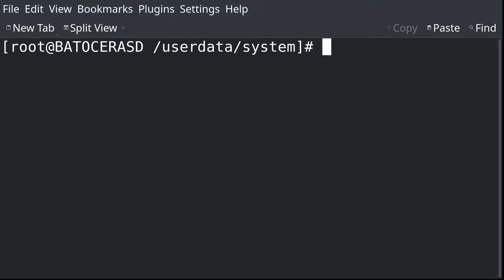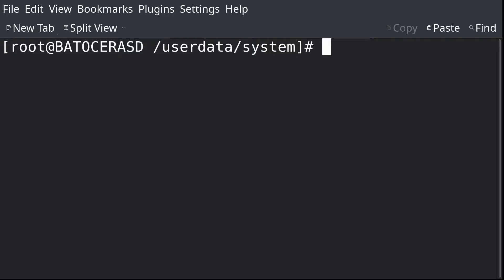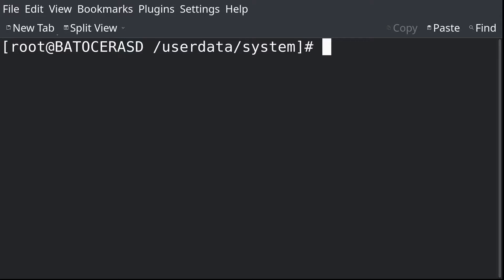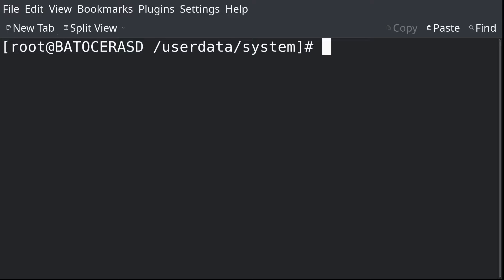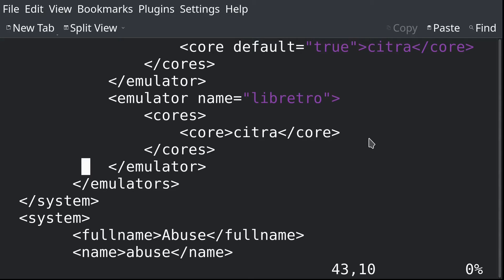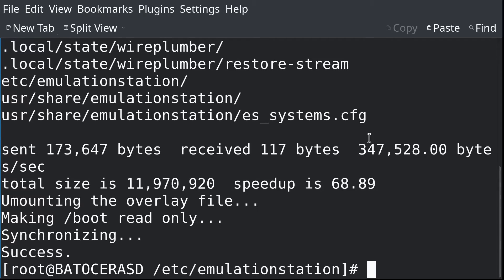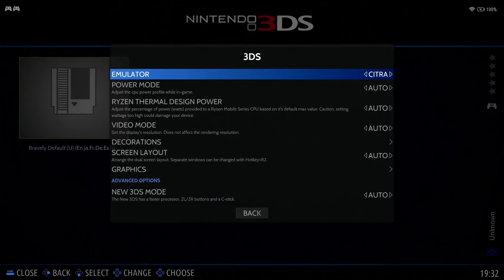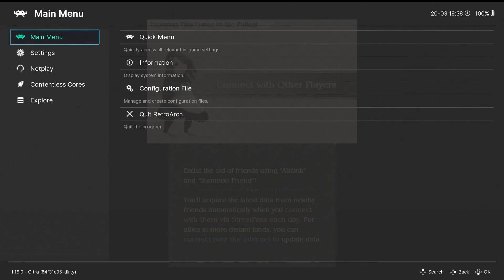Batocera 39 -- How to Install the Libretro Citra Core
In this tutorial I cover the steps needed to install the Citra core for Libretro onto your Batocera 39 system.

Only the standalone Citra is available by default in v39.  I don't fully disagree with it being removed, but I like having options, so here's how to put it back in.